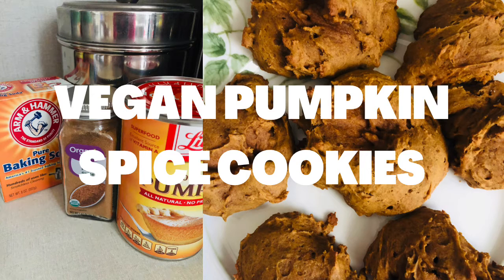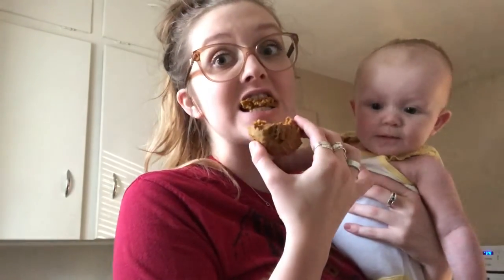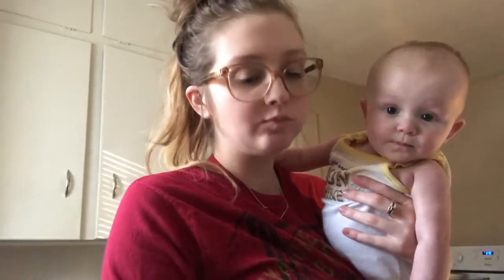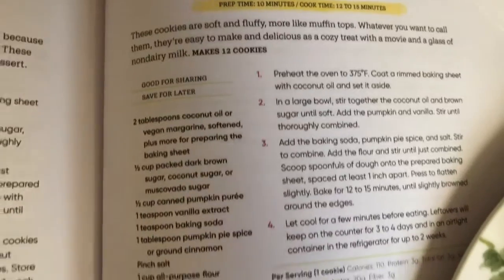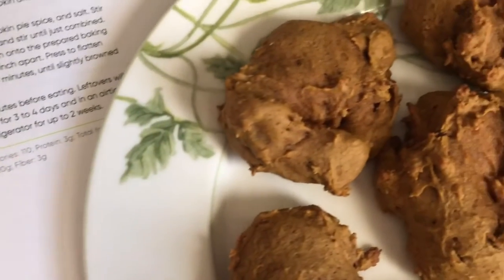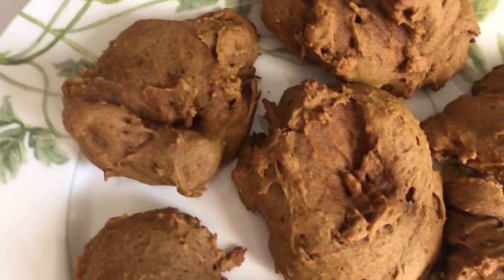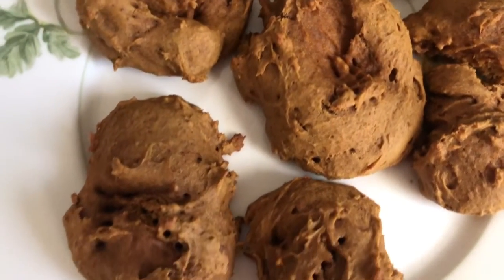VEGAN PUMPKIN SPICE COOKIES (recipe + taste test) | HALLE CLAAS | VLOGTOBER 2020 DAY 23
VLOGTOBER DAY 23 + VEGAN PUMPKIN SPICE COOKIES + VEGAN FALL DESSERTS

Hey everyone! Halle here, & this is a look into my life! I am an aspiring lifestyle vlogger who is trying my best to balance work, life, & being a young mom!

HAPPY VLOGTOBER! Today is Vlogtober DAY 23! In today’s Vlogtober video I made vegan pumpkin spice cookies for the first time AND THEY WERE AMAZING! I highly recommend trying this recipe. The cookies tasted similar to pumpkin bread & gave me a wonderful taste of fall! I hope you enjoy this quick little bake with me! If you want more simple recipes like this let me know! :))

If your new to my channel leave a comment & say hey!

IN THE COMMENTS LET ME KNOW:
+What is your favorite fall recipe?
+Are you enjoying Vlogtober? If so, leave a video recommendation!
+Do you like pumpkin spice?